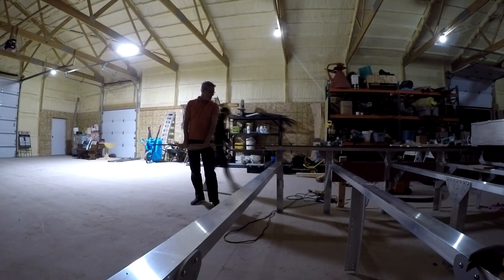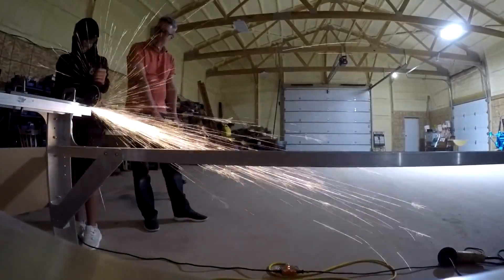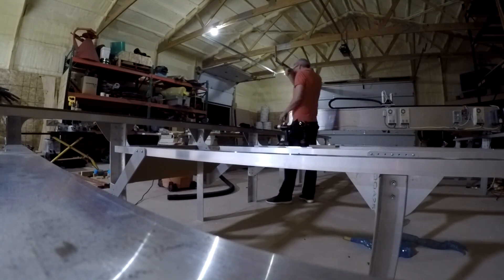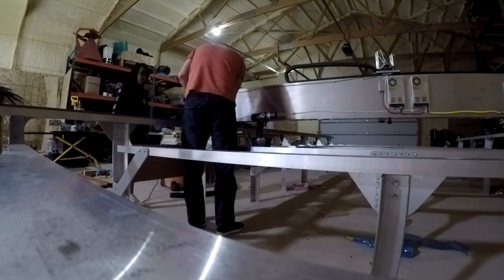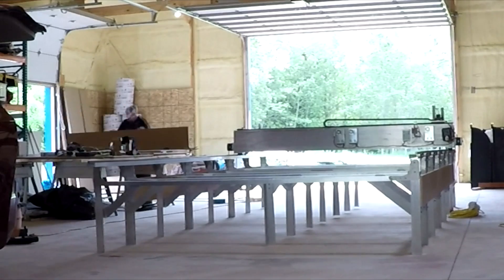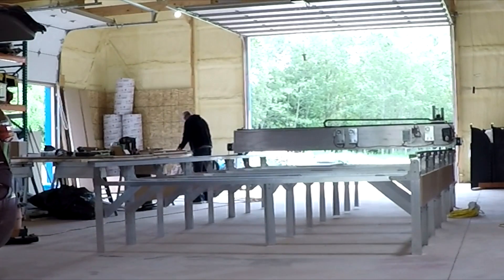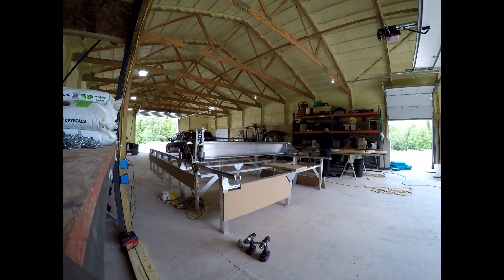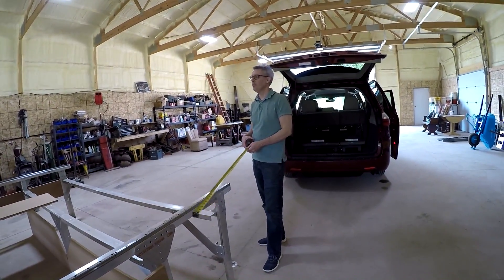Fabricator Pro 8'x17' CNC Router Build in Wisconsin Part 3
In this video, the last x axis rails at the ends of the table are cut to length, the x axis rails are fastened to the their support frame c-channel, and the skirting is starting to be placed and fastened to stiffen the overall frame.

We sell these and other machines including lasers, and can put together custom machines to suit your needs at: